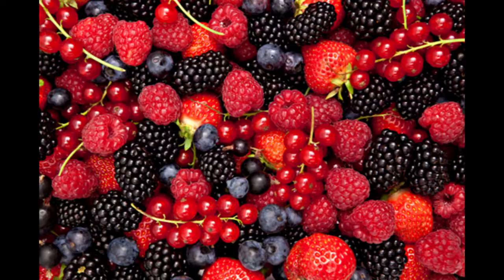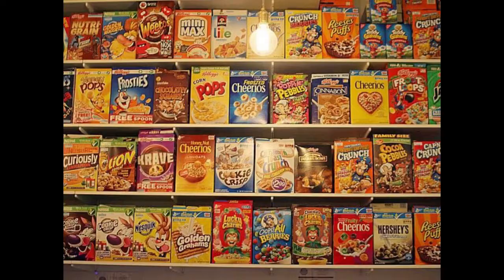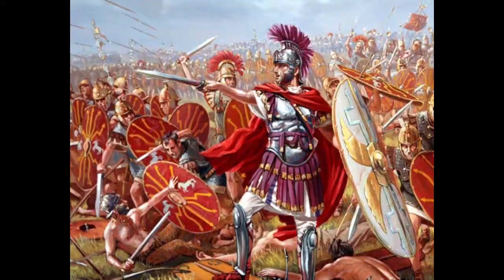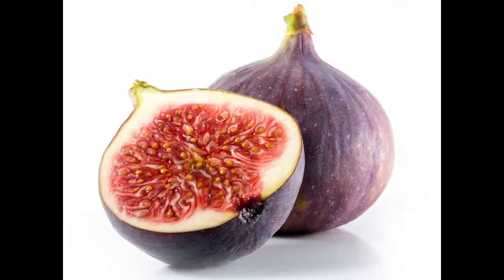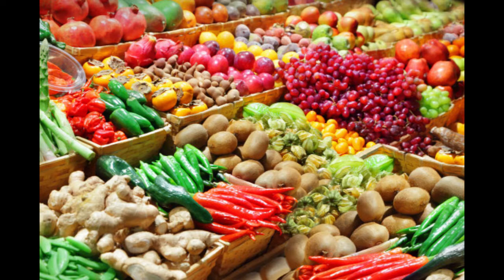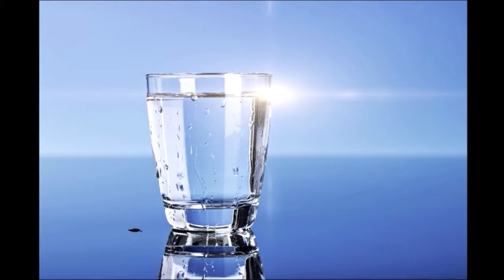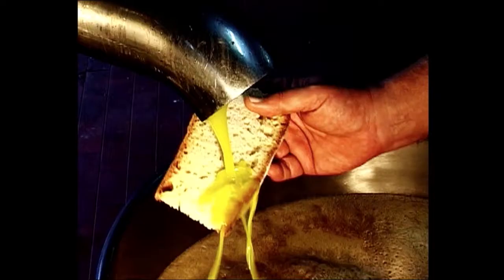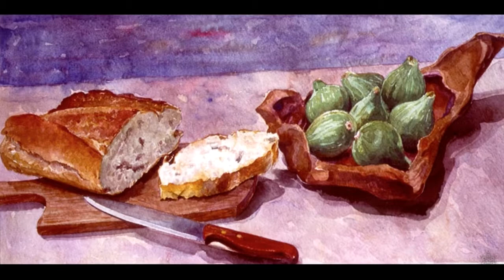Ancient Roman Food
This video by Derek Stofleth is part of a documentary series on Ancient Rome produced by Evansville Day School 8th graders. (2016-17)